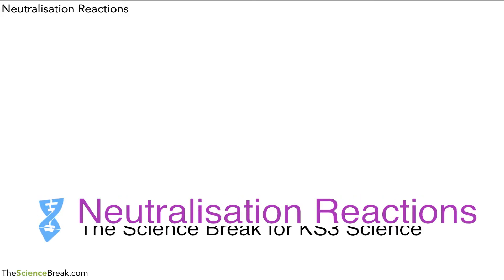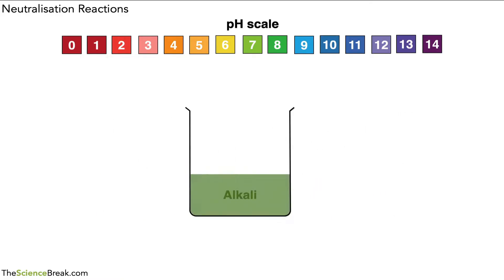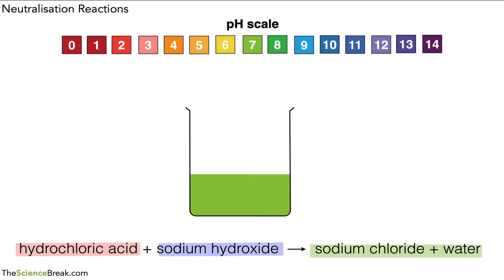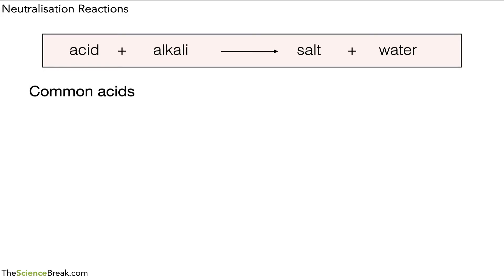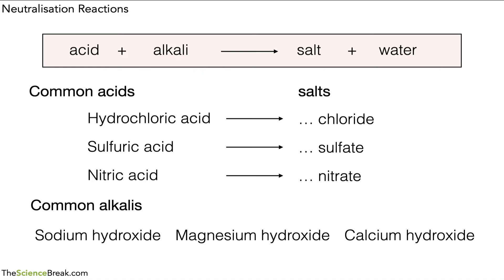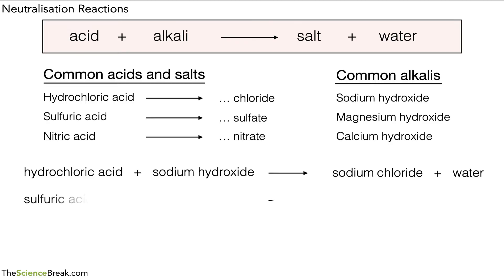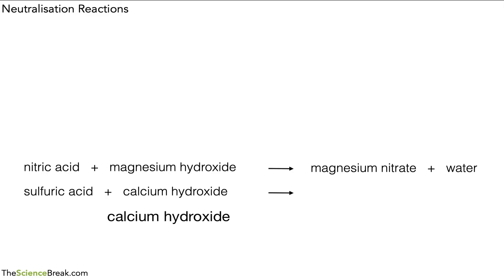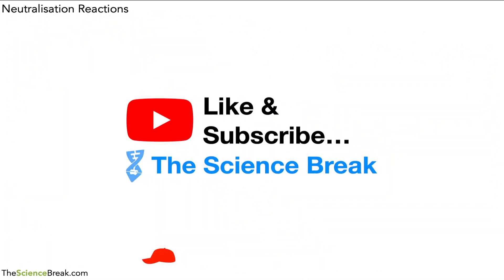Key Stage 3 Chemistry - Neutralisation Reactions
In this key stage 3 science video, we look at the reaction between an acid and alkali, called a neutralisation reaction. We look at how to predict the types of salt produced when we react certain acids with certain alkalis.